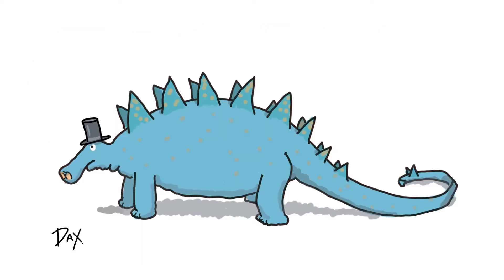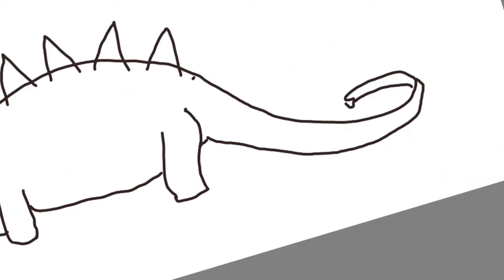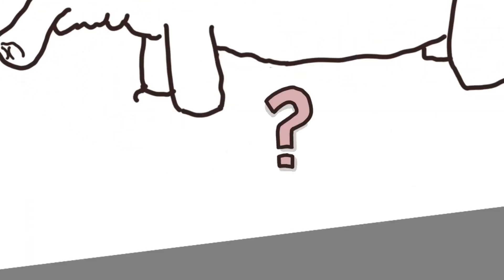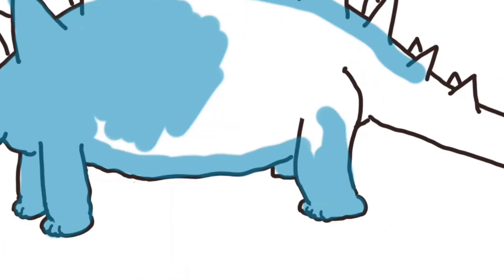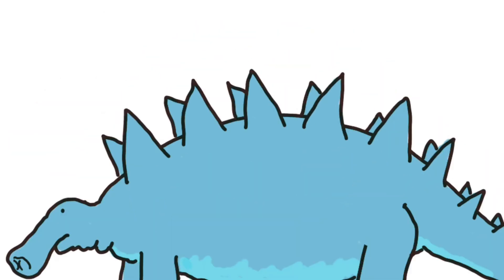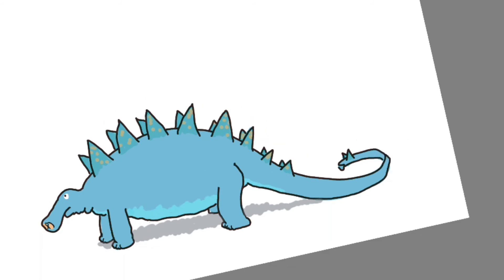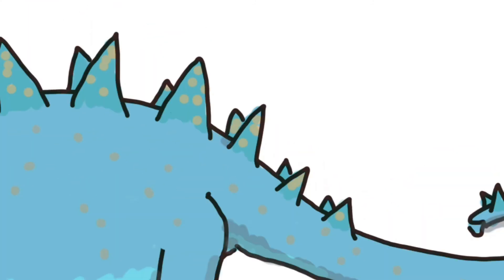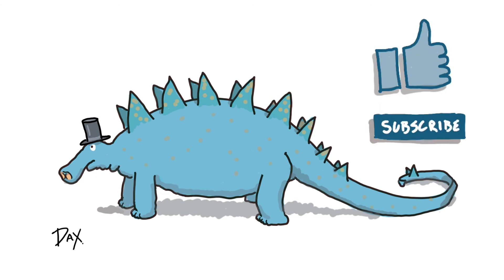Drawing A Big Blue Dinosaur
In this video i'm drawing Dax, a big blue dinosaur, who, of course, is wearing a top hat.